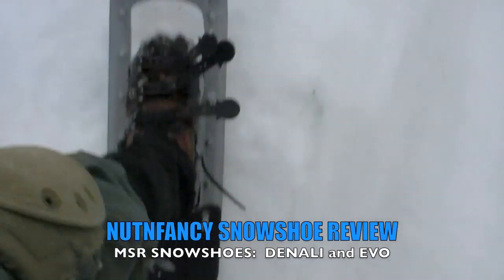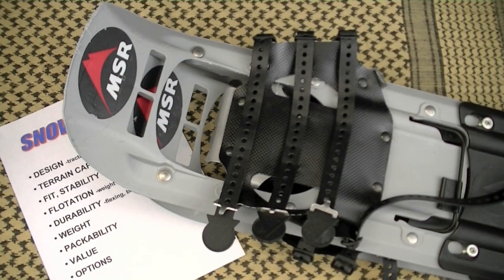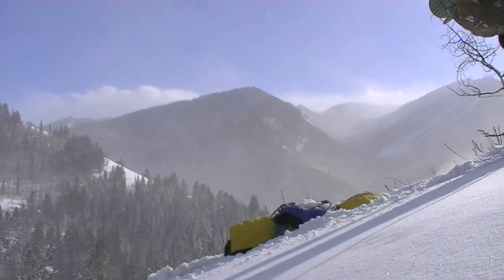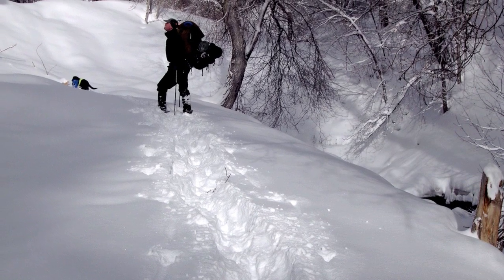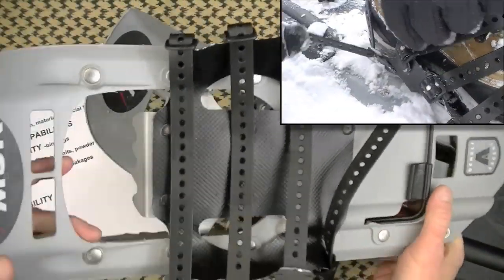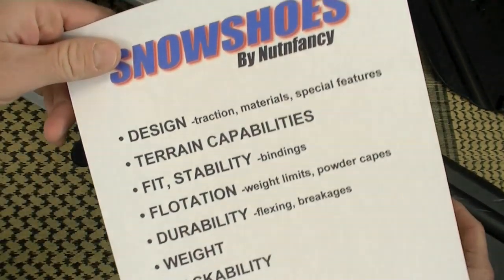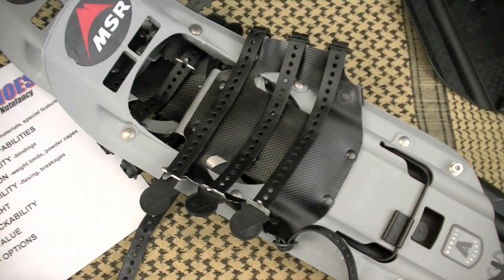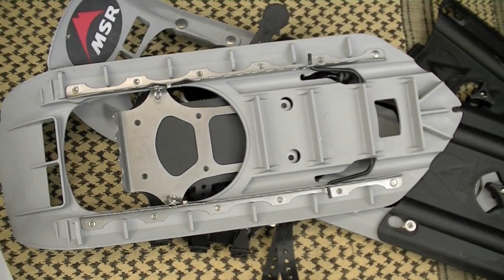MSR Snowshoes: "Wilderness Choice" by Nutnfancy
These are my favorite snowshoes. If the menu for the day's adventure includes some deep snow, maybe icy conditions, and steep terrain, I think you will be pleased with your choice of a MSR Denali or Evo snowshoe. In six years of use I have found nothing to complain about with my Denali Ascent showshoes, having experienced many adventures in them (shown). Rated at 275 lbs I have found they can take a lot more weight too; usually they carry about 300 or so pounds in my multi-day expeditions in the snowy wild. Over snow and ice chunks, falls into snow holes, and brush-induced tangle ups, I have found the MSR plastic decking remarkably durable. No cracks or failures noted. The design for my preferred terrain and conditions is superior: this rigid but flexible plastic decking sheds snow well and allows the attachment of securely-attached STEEL traction teeth around its circumfrence. Where tubular aluminum shoes will go on a "sleigh ride" on icy slopes and have to rely soley upon their center toe cleats for traction, everything about the MSR Denali/Evo series is designed to give grip. Molded in traction bars prevent sliding and MSR Denali/Evo users will be mind-freaked at the traction they can obtain with the design. The 4-strap binding straps are resilent, easy to attach, give good stablilty, and are easily serviced when necessary. The boot opening is large to accommodate fat toes of snow boots. Deep powder characteristics are refined and the shoes require less effort than any other design I've tried. Weight and size are outstanding and the shoes travel flatly, thanks in part to the fold-flat bindings. Flotation is also excellent and can be aided by the easy addition of 8 inch or 4 inch (6 inch in Evo models) tails. These also are relatively lightweight and nest together for easier packing. Value is high for long term quality delivered although I am dismayed to see substantial price increases in the Evo line. Other MSR models are discussed and excellent points but these are my favorites as of 2010 and I have not felt a need to look any further; the Denali/Evo shoes are my #1 wilderness choice in serious snowy terrain. Nutnfancy Likability Scale: 10 out of 10 Music licensed to TNP by "Soda"